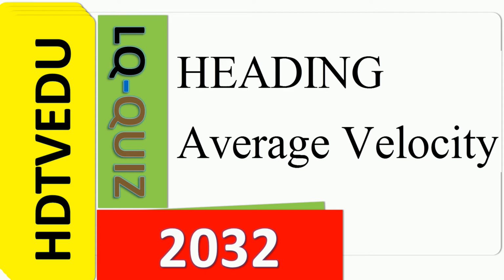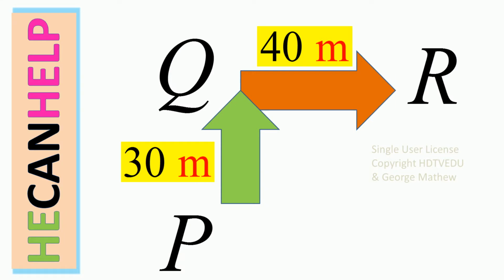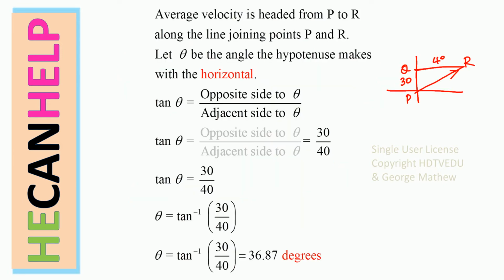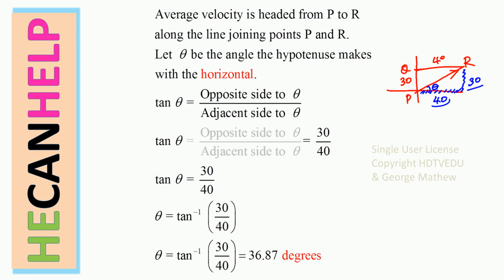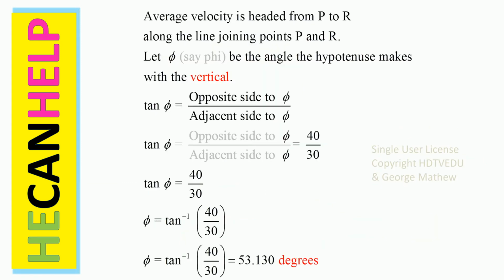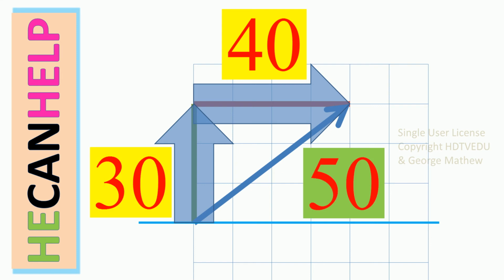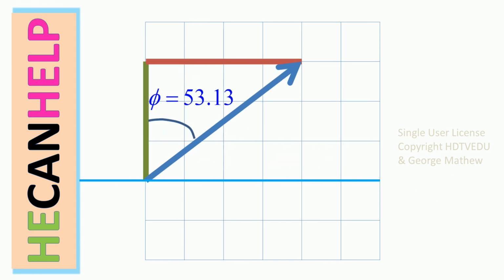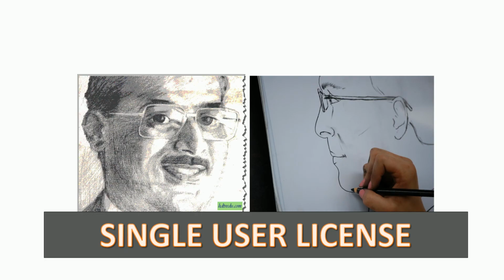2032 {HECANHELP.COM USA} AVERAGE Velocity Vector Angle Physics GEORGE MATHEW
MULTIPLE CHOICE Physics Lecture Quizzes & Problems
For Physics & Math Excellence - we combine learning styles of Socrates, Einstein & Newton!  To help  teachers and students with higher achievement scores, no complaints, and efficient (almost visual) communications - in minutes with no errors.